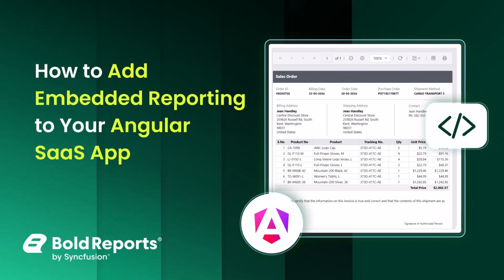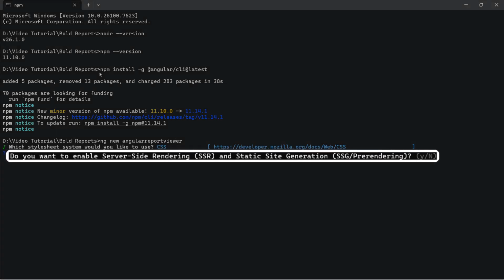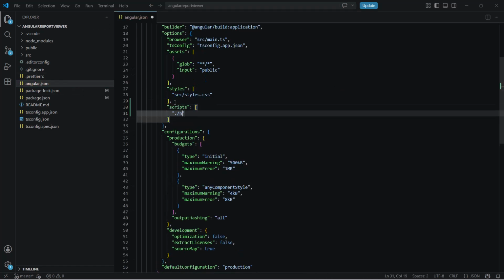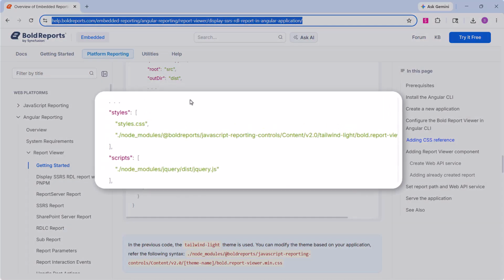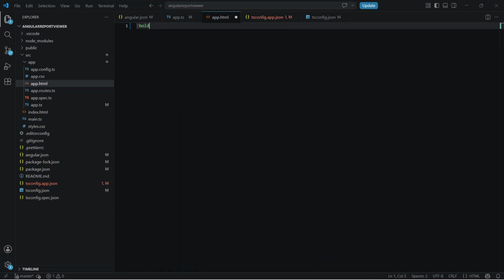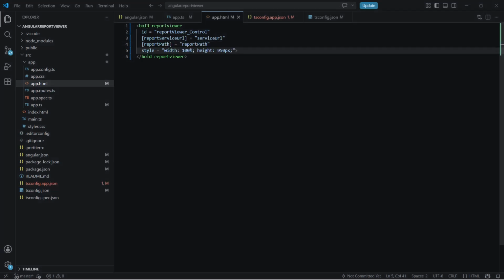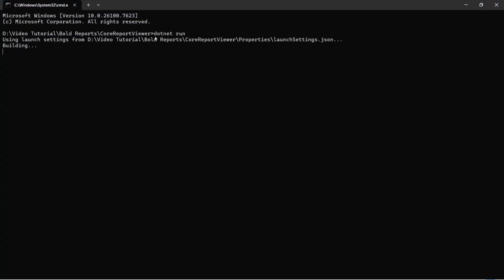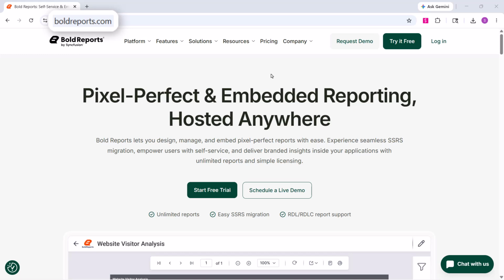How to Add Embedded Reporting to Your Angular SaaS App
In this video, you will learn how to add embedded reporting to an Angular SaaS application using Bold Reports

You’ll learn how to:
• Set up an Angular application using the Angular CLI.
• Install and configure Bold Reports Angular components and required dependencies.
• Import and initialize the Report Viewer module in Angular.
• Configure the reportServiceUrl and reportPath APIs in the application.
• Render and export reports in the application.

Bold Reports is a powerful platform for creating, managing, and embedding interactive reports into web and desktop applications.

Bookmarks
[00:00] Introduction
[00:20] Create a new Angular application
[01:06] Install NuGet packages
[01:54] Configure types for the application
[02:14] Add Report Viewer styles
[02:29] Add Report Viewer scripts
[02:52] Initialize the Report Viewer component
[03:41] Set API properties
[04:36] Run the application
[04:36] Conclusion